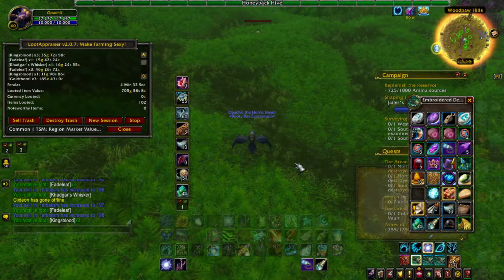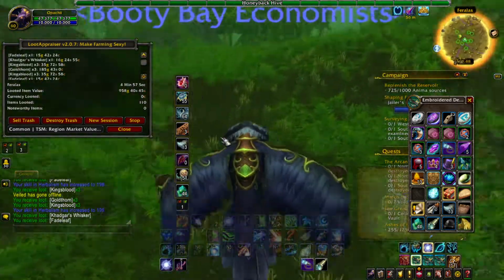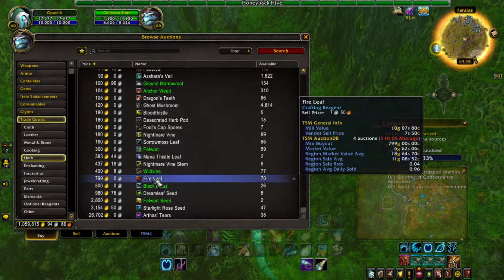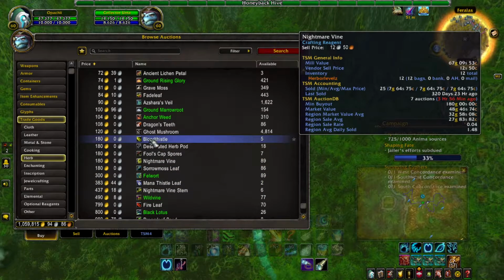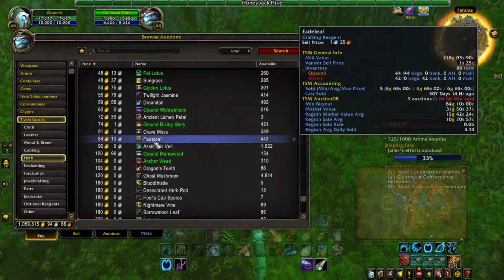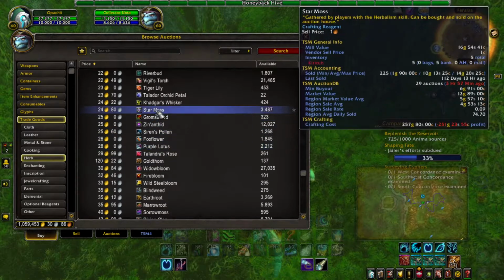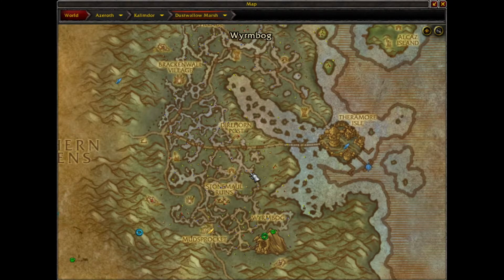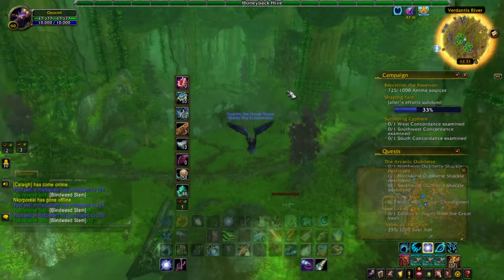How To Find The Farms That Fit Your Server! WoW Shadowlands Gold Making Guide